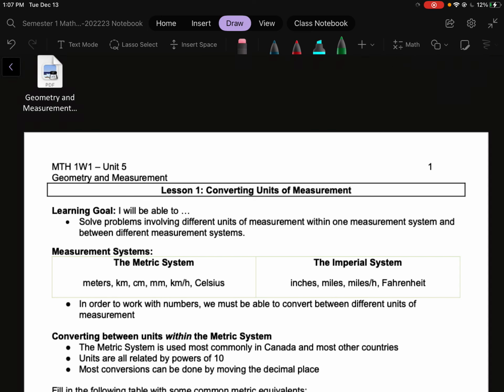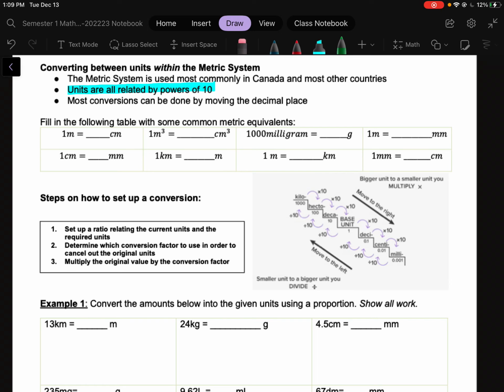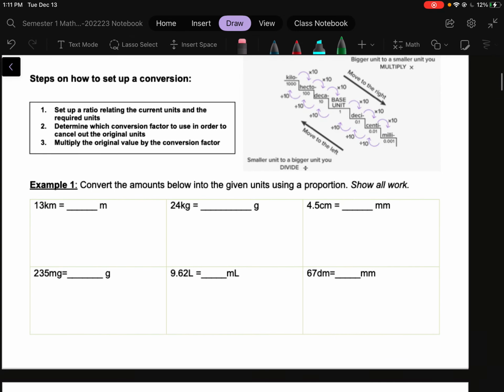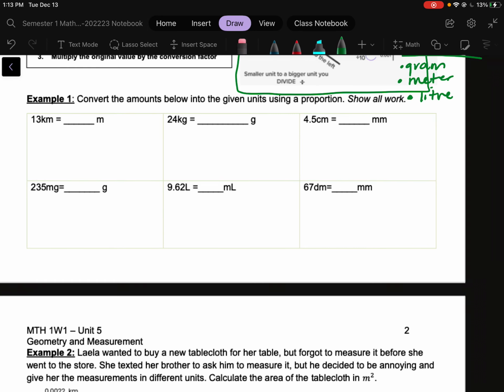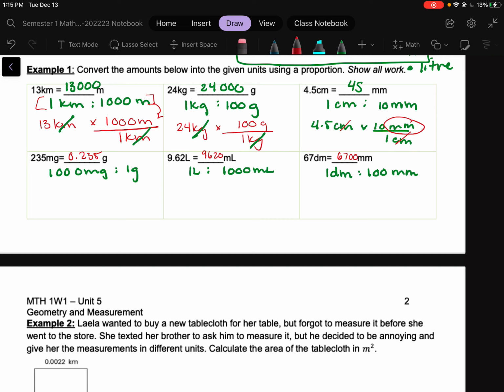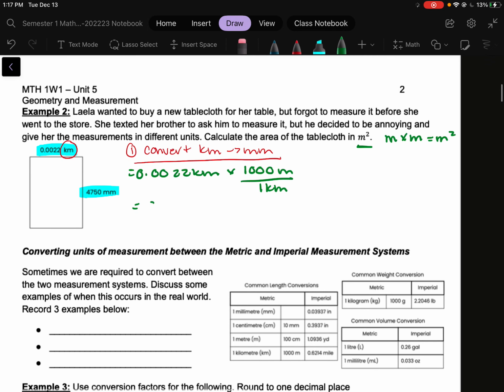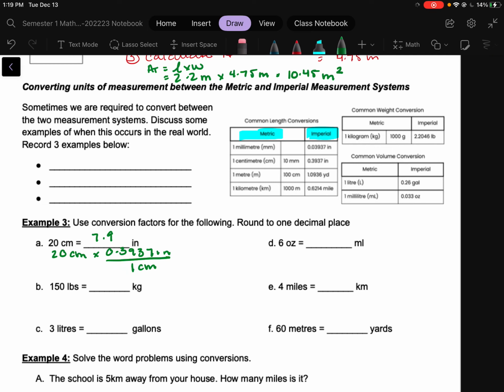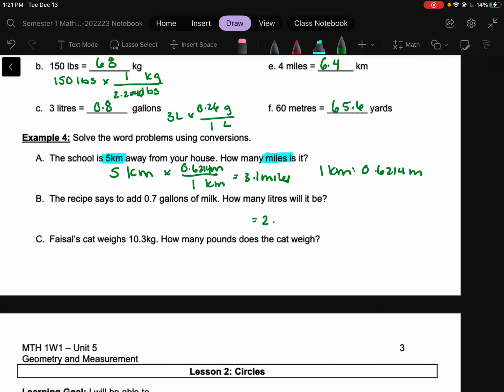Unit 5 Lesson 1